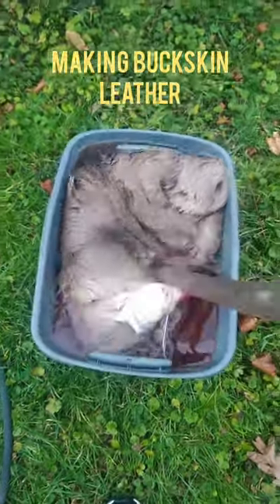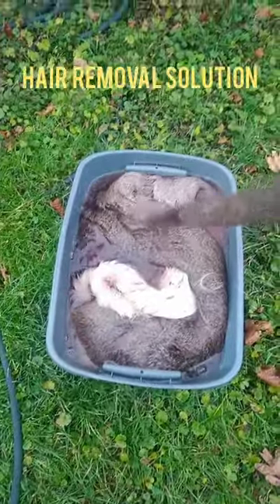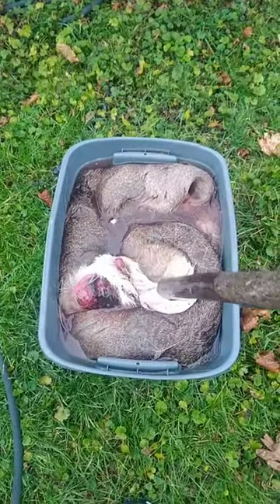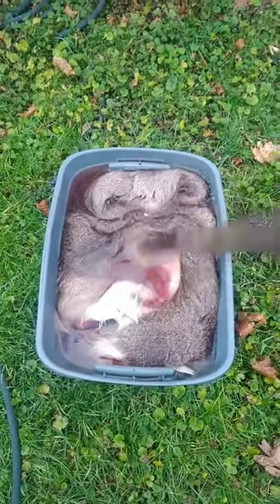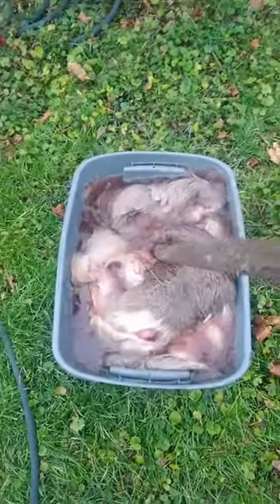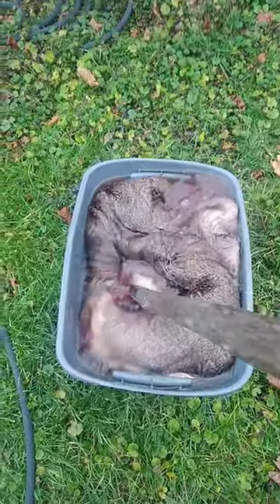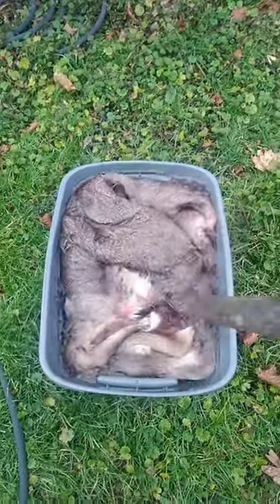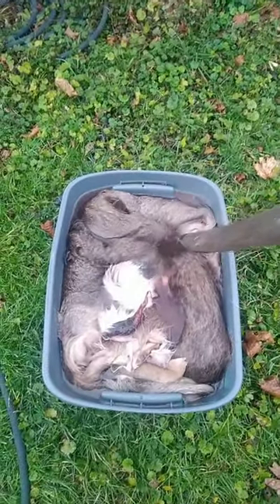Making buckskin shirt from deer hide day 1